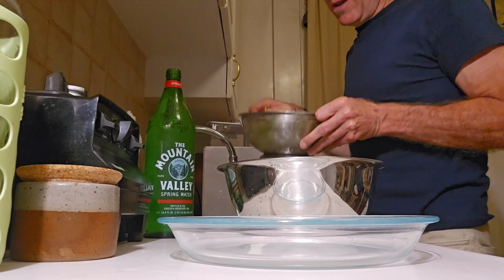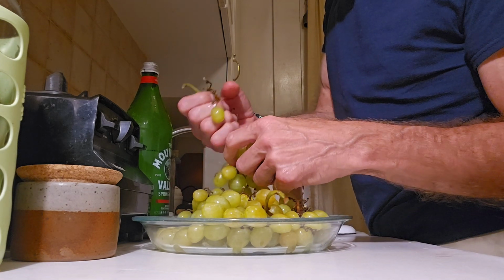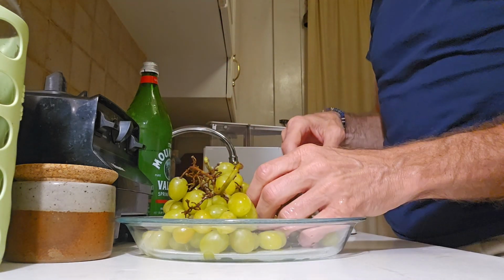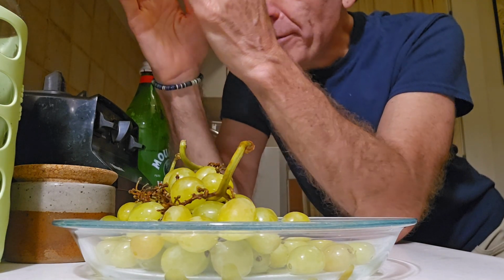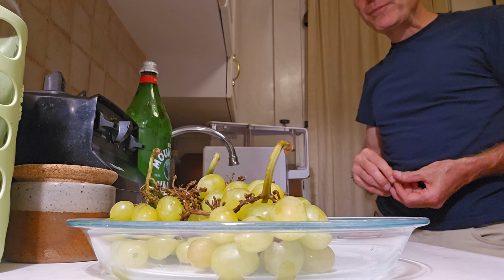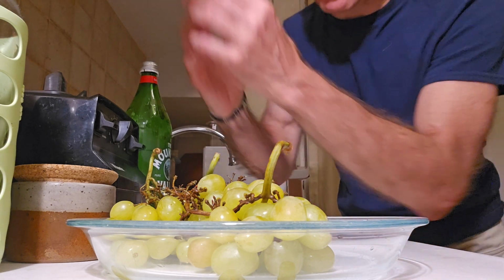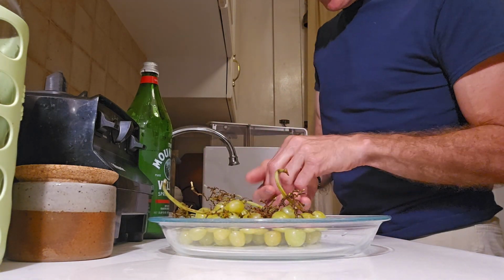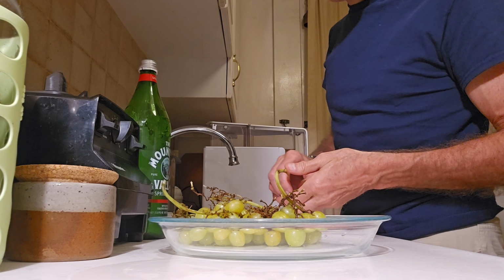Organic Cotton Candy Grapes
-a healthy mono meal of organic green cotton candy grapes